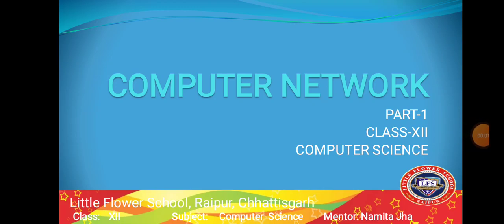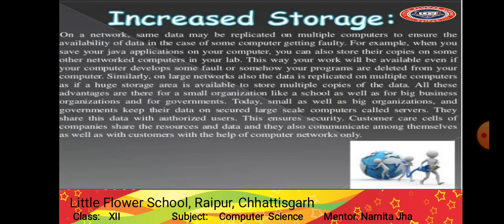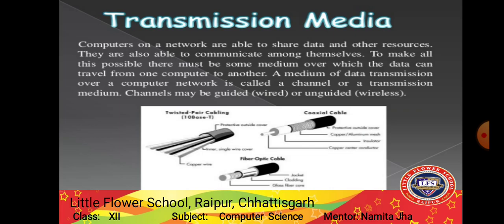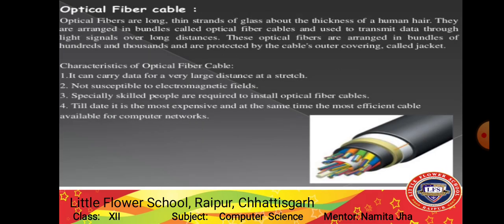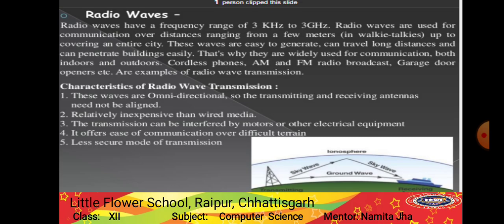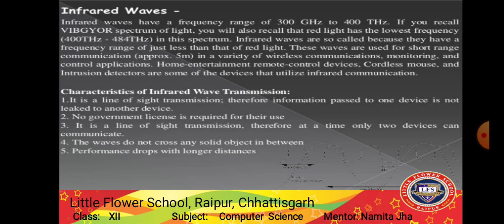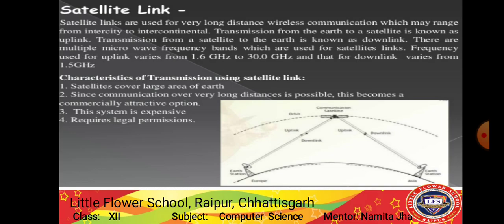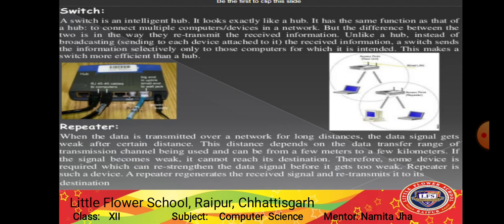Computer Networking part-1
Class XII Computer Science